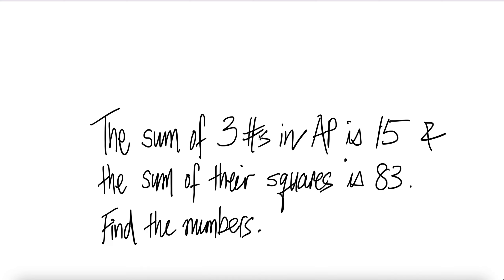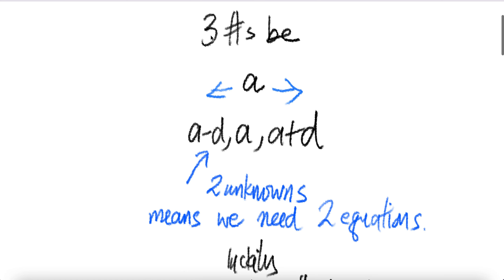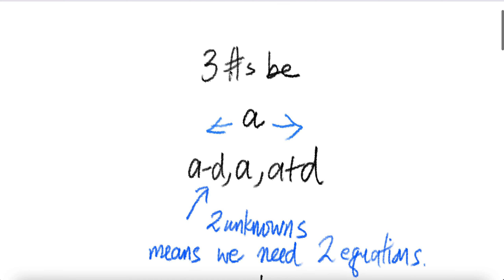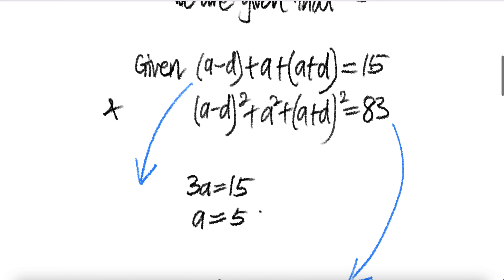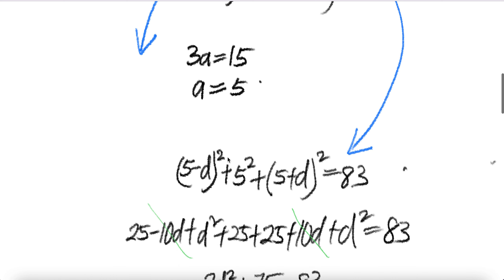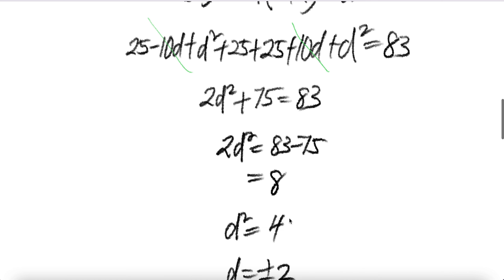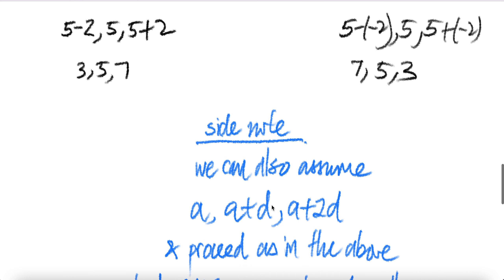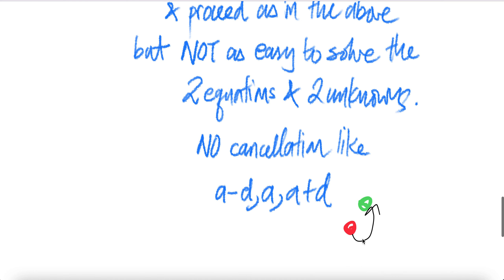The sum of 3 numbers in AP is 15 & the sum of their squares is 3. Find the numbers.